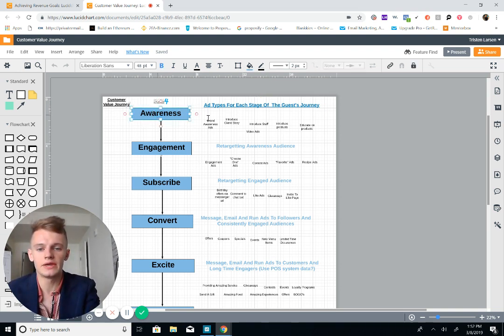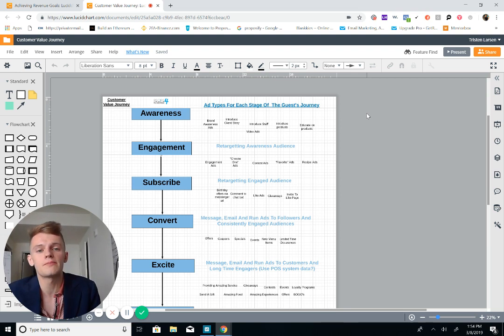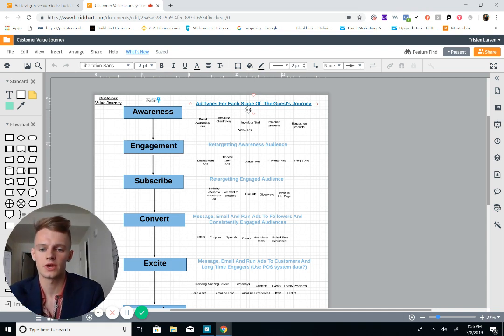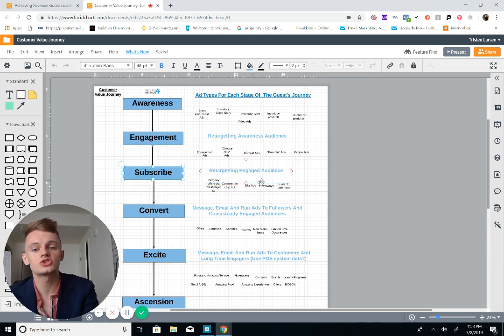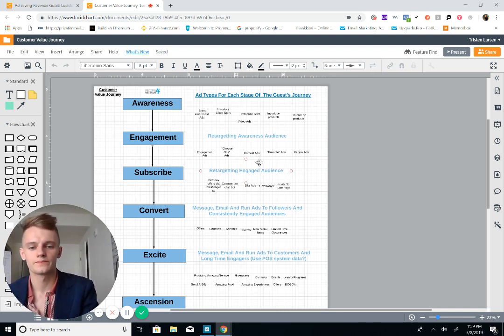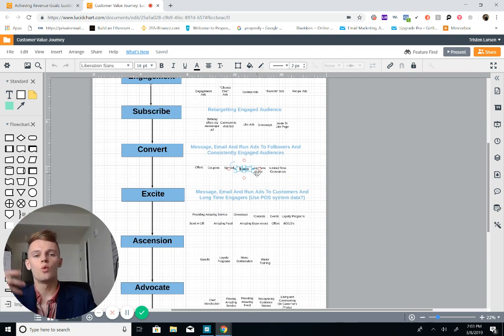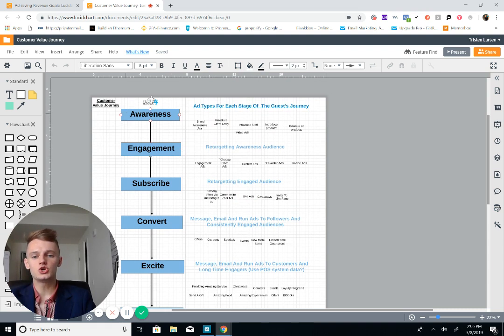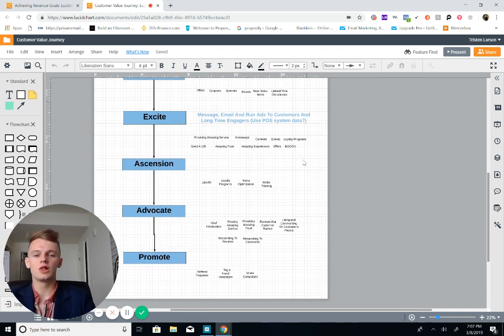How To Systematize Results For SMMA Clients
Video Recording From My New SMMA Course